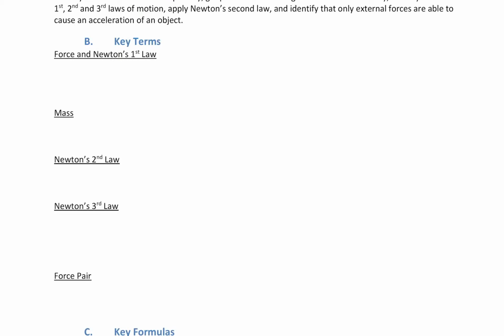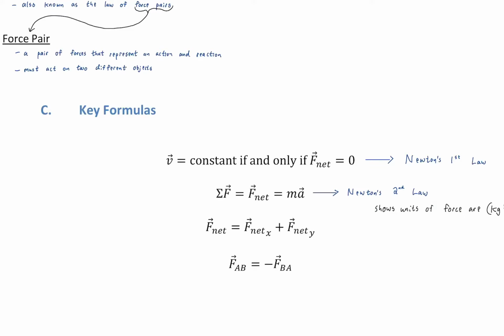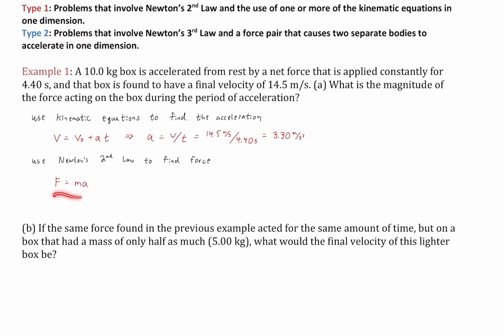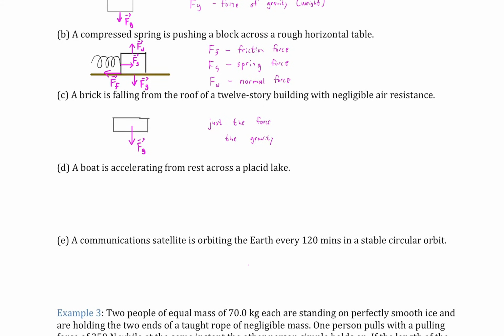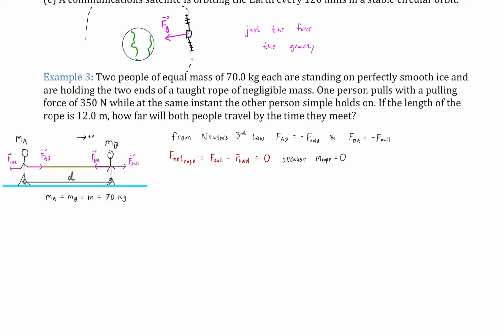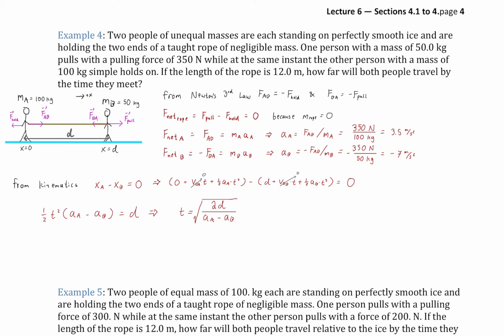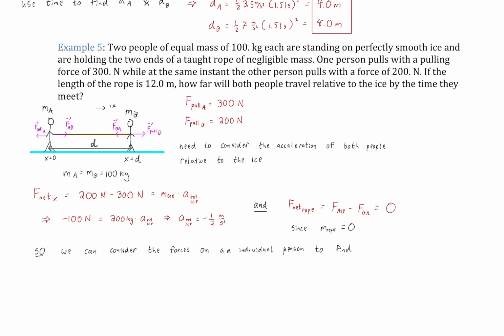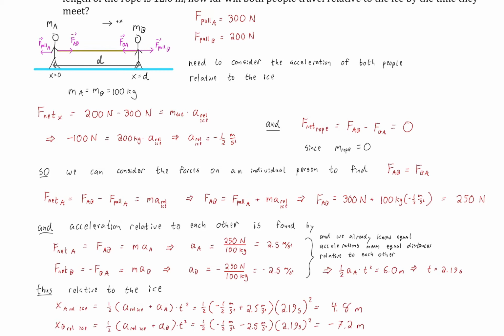Newton's Laws of Motion